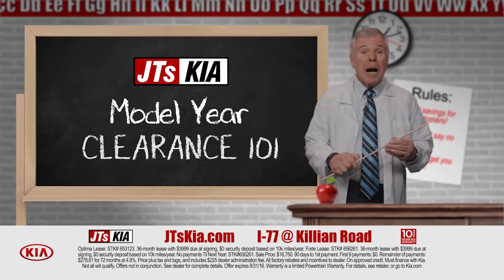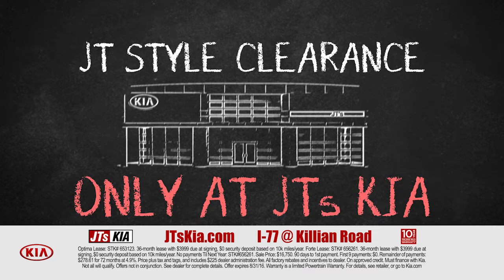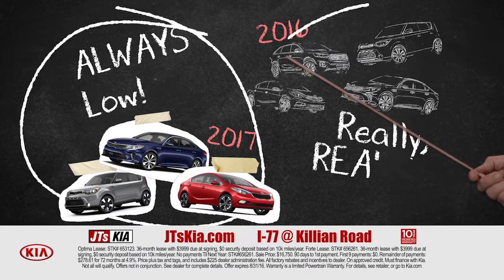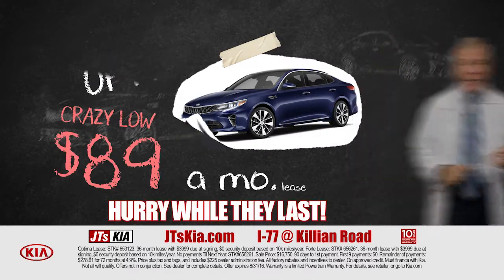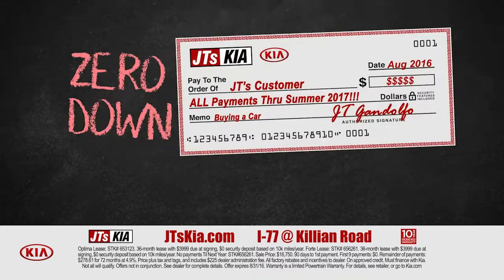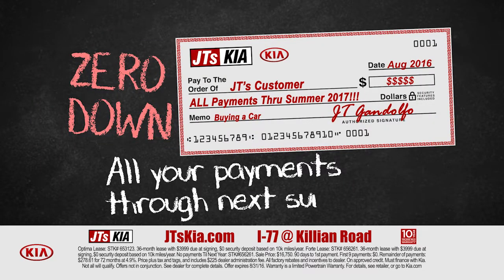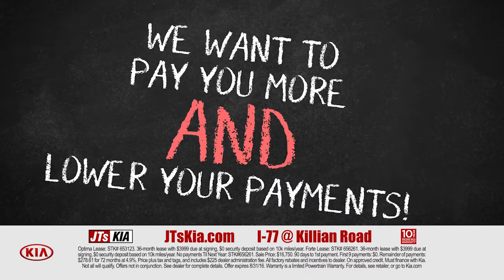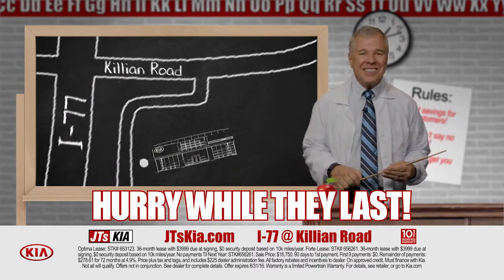CHECK OUT THE MODEL YEAR END CLEARANCE AT JTS KIA! GET NO PAYMENTS TIL NEXT SUMMER!